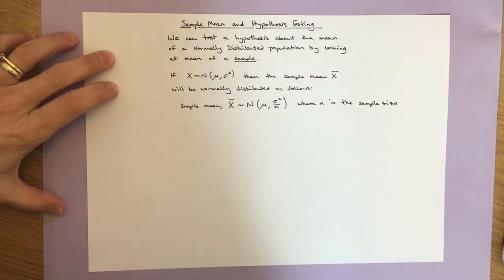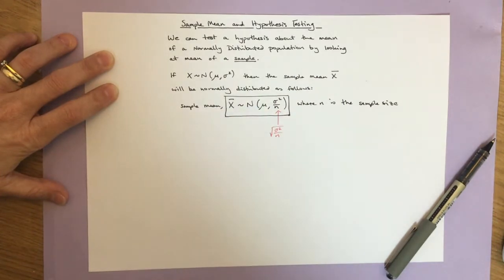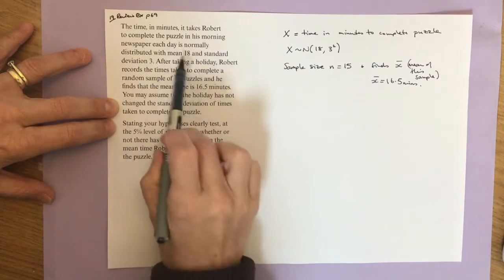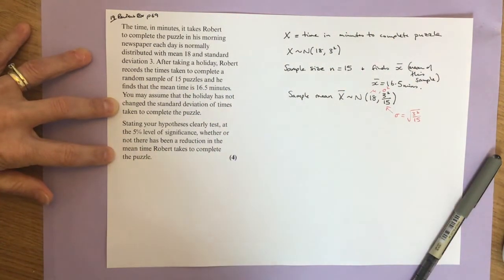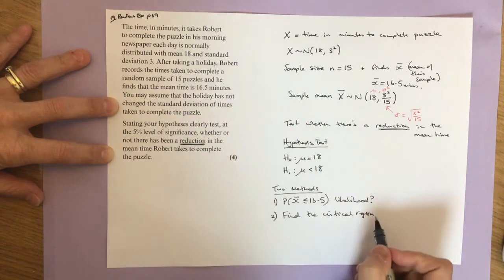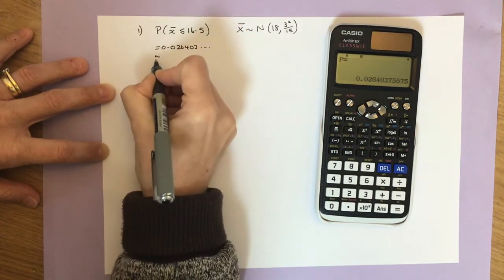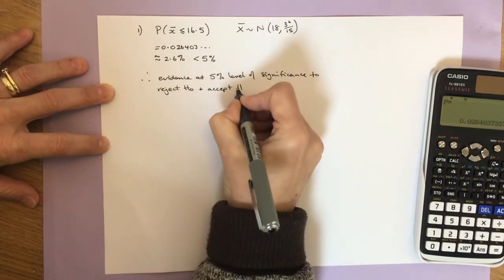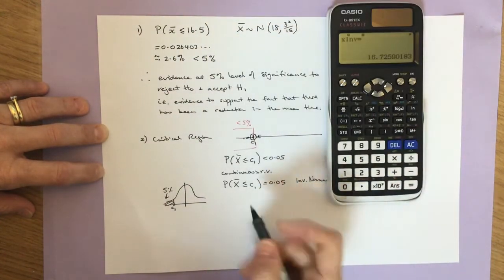Sample Mean and Hypothesis Testing